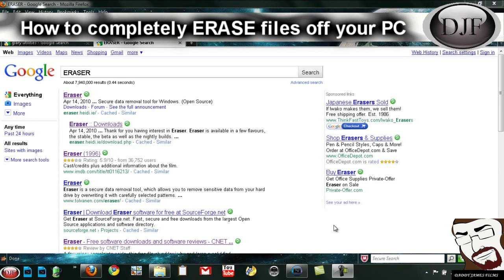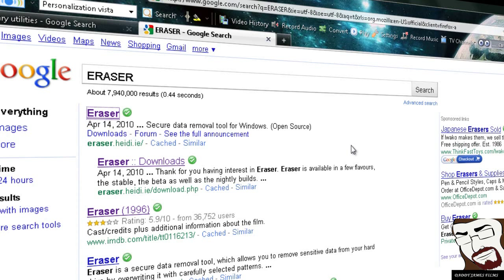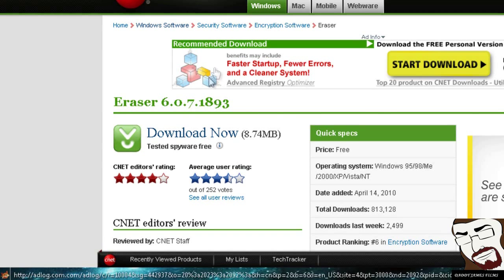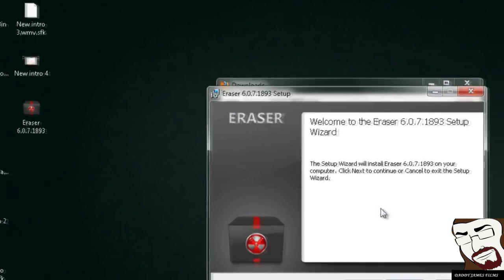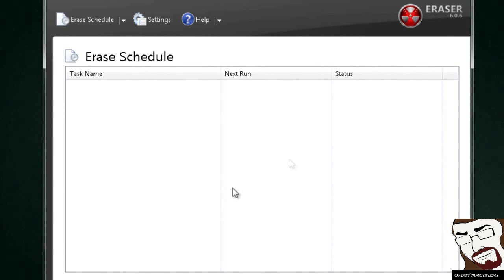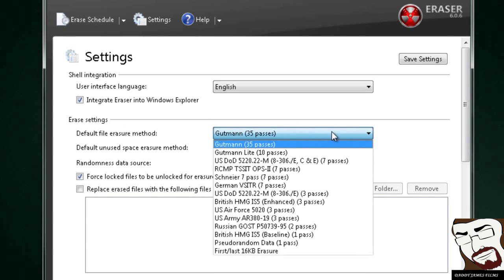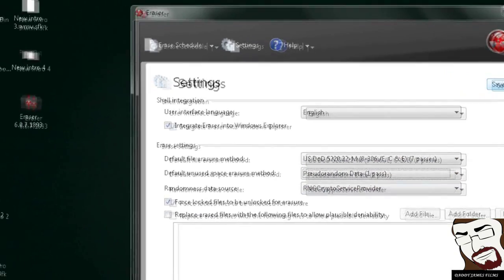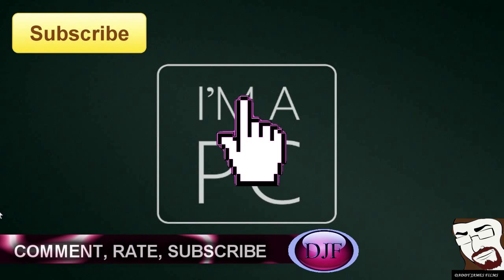How to completely ERASE files off your PC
Eraser

Eraser is an advanced security tool for Windows that allows you to completely remove sensitive data from your hard drive by overwriting it several times with carefully selected patterns. The patterns used for overwriting are based on Peter Gutmann's paper Secure Deletion of Data from Magnetic and Solid-State Memory and are selected to effectively remove magnetic remnants from the hard drive.